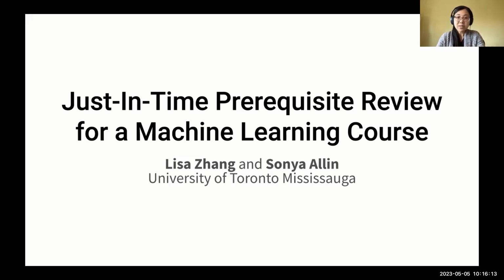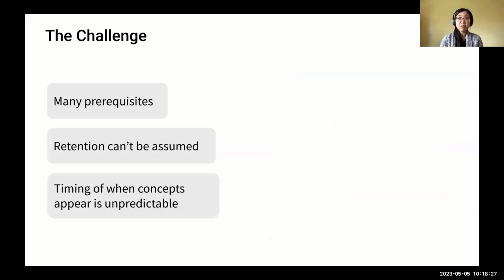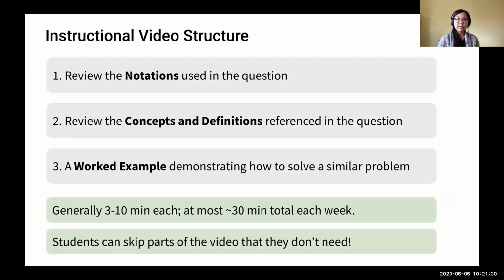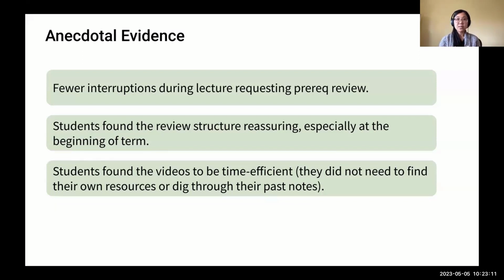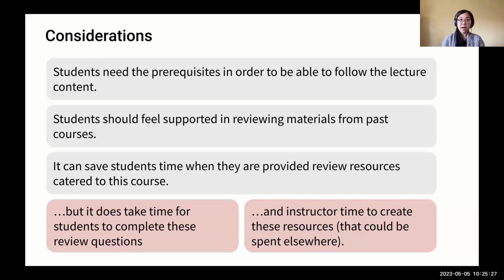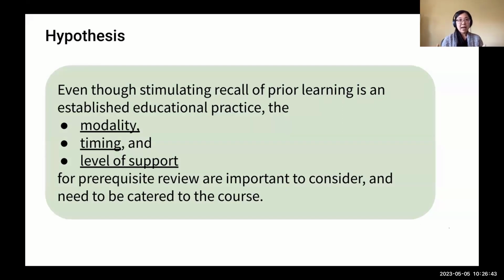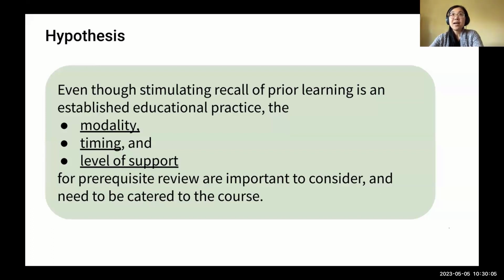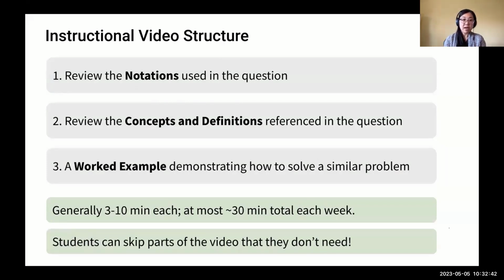WCCCE 2023 Paper Presentation Lisa Zhang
Short Paper - Online

Just-In-Time Prerequisite Review for a Machine Learning Course

Lisa Zhang, Sonya Allin
University of Toronto Mississauga, Mississauga, Canada

Abstract

We present a just-in-time strategy for prerequisite review in an upper-year machine learning course. This course has a range of prerequisites in math, computer science and statistics that students are expected to have completed. Historically, instructors at our institution have presented a list of prerequisite resources at the beginning of term, but some of the material in these resources is not used until late in the term. With our just-in-time strategy for prerequisite review, we tie prerequisite concepts to each lecture. Before each lecture, students are asked to complete 2-4 multiple choice review questions. A short video is provided with each question, so that if a student is unable to complete the question, they can review the relevant concept by watching the video.